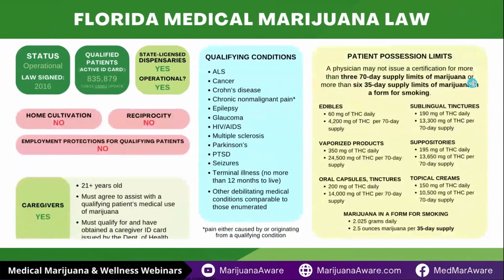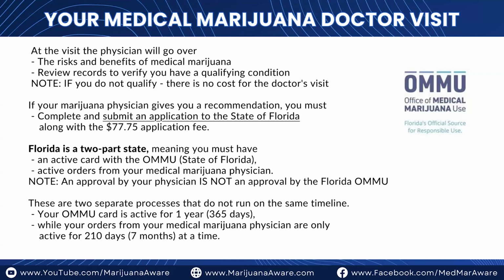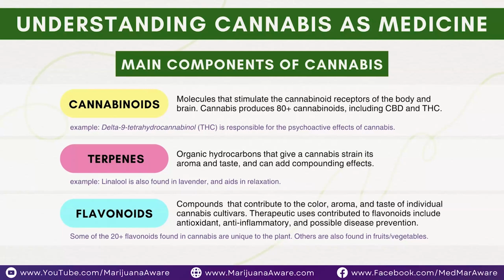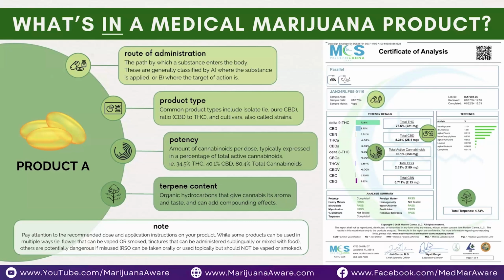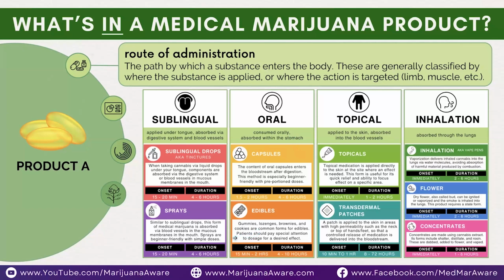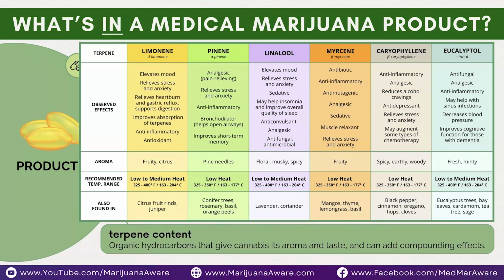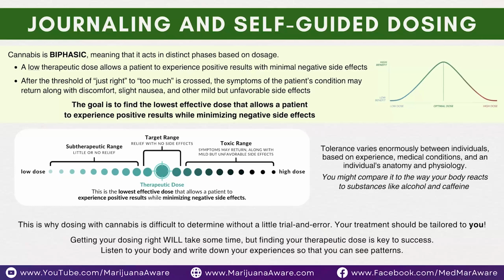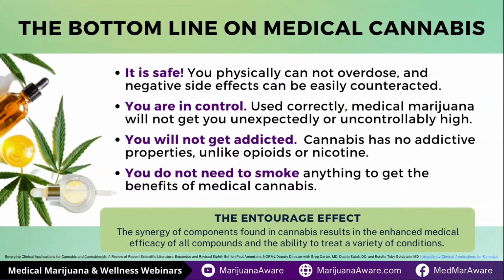Getting Started on Your Medical Cannabis Journey - January, 2025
This week, host Marc Matoza of Marijuana Med Today welcomes co-hosts Amy Green and Manny Alfinez. The topic was Getting Started on Your Medical Cannabis Journey, and attendees participated in a live Q&A session following the presentation can be found

Materials from the seminar and additional resources can be found

TOPIC:
Getting Started on Your Medical Cannabis Journey

This Medical Marijuana Awareness Webinar is a FREE cannabis education event for people seeking treatment through natural, nonaddictive means like medical marijuana. Join us each time to discover how medical marijuana can help you or a loved one with a chronic medical condition.